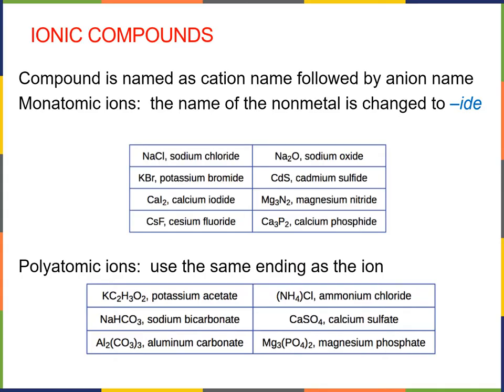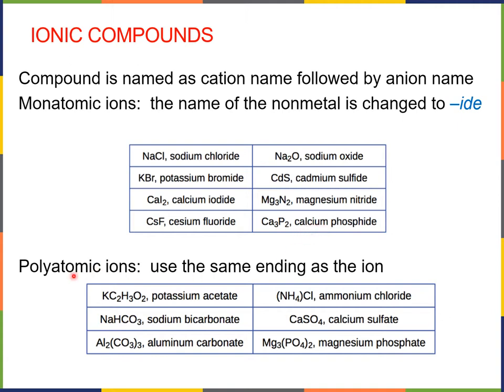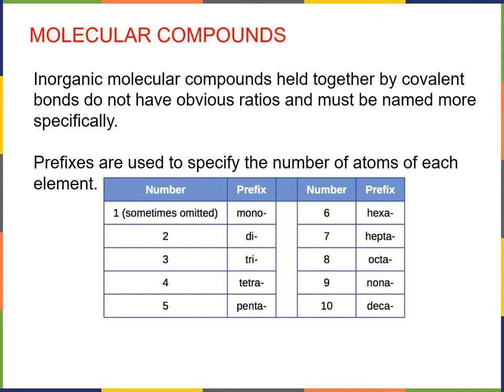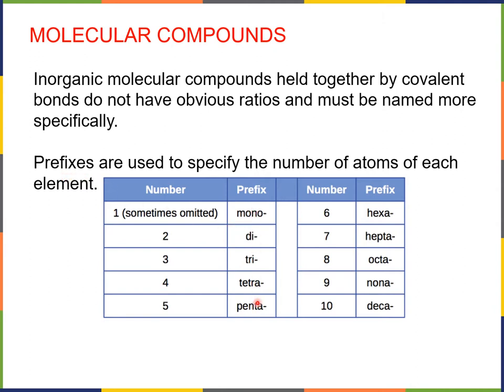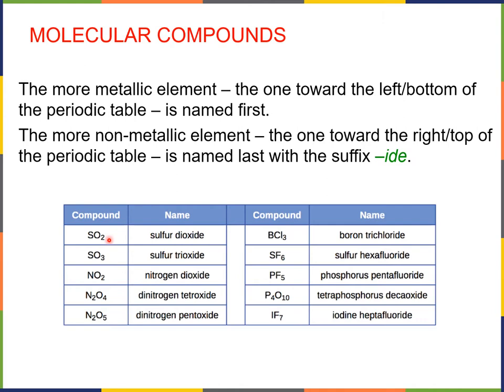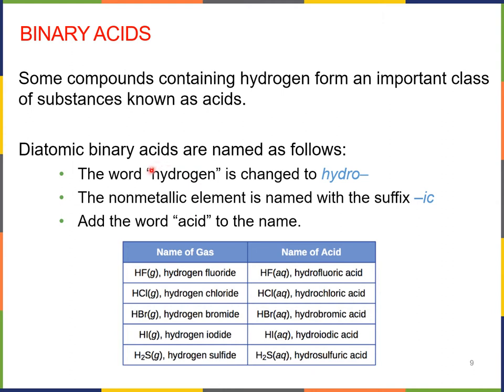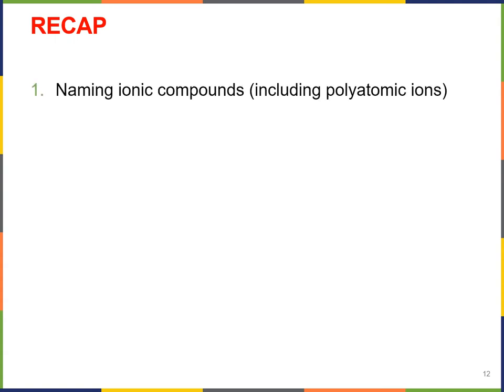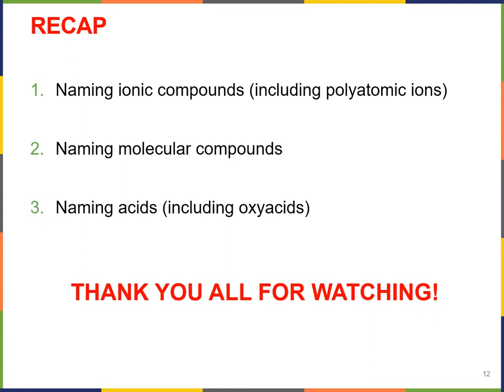Atomic Theory #7: Naming Inorganic Compounds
Open Educational Resource funded by a City University of New York OER Grant. Produced by the Department of Chemistry, York College/CUNY and the Department of Natural Sciences, LaGuardia Community College